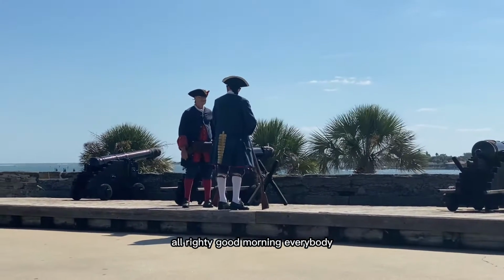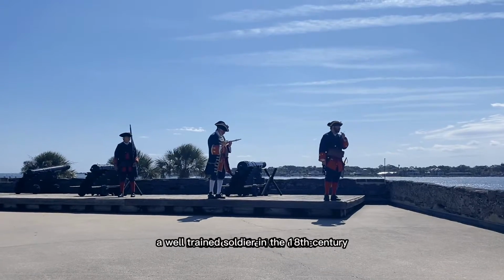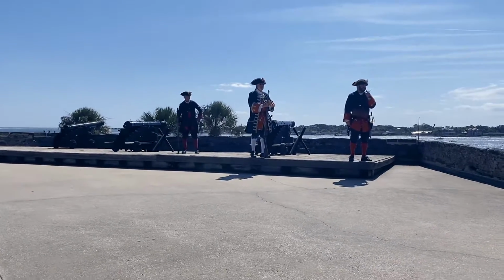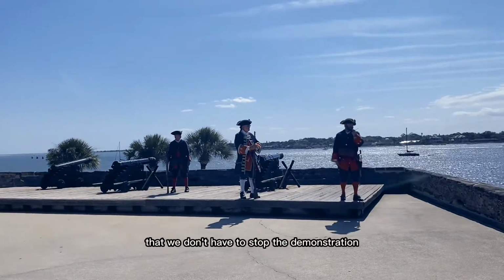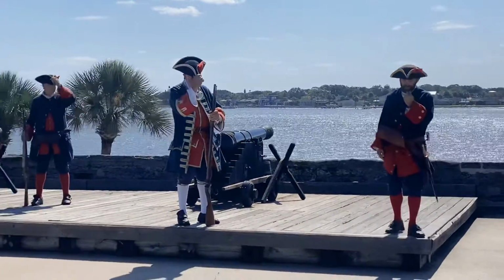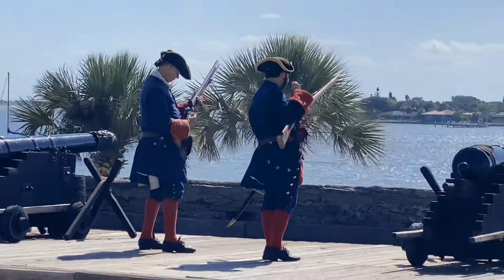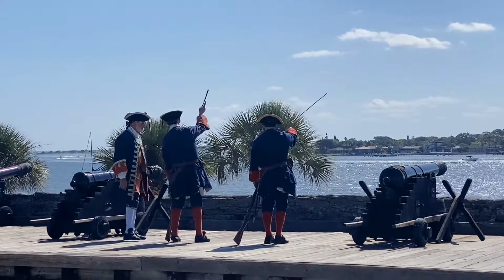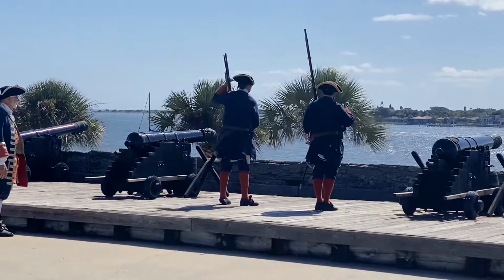St. Augustine Castillo De San Marcos present day Musket Reenactment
Present day Volunteer reenactors bring the Castillo to life, when demonstrating historical crafts, foods, medicines. Tools. And weapons, Visit Saint Augustine Florida.